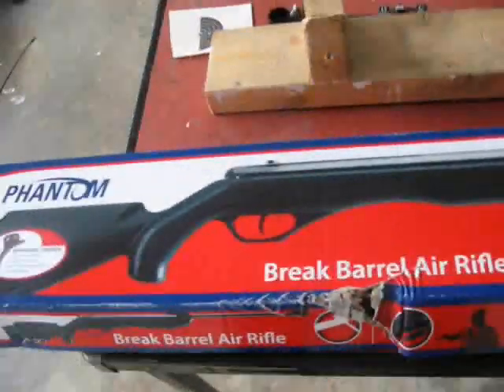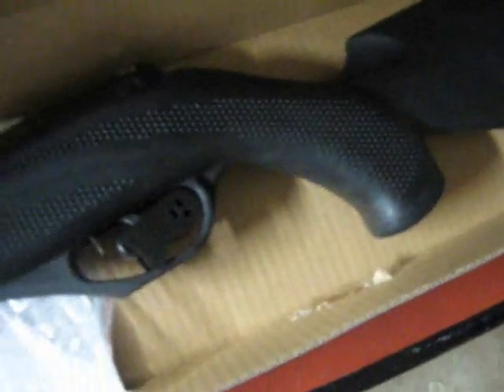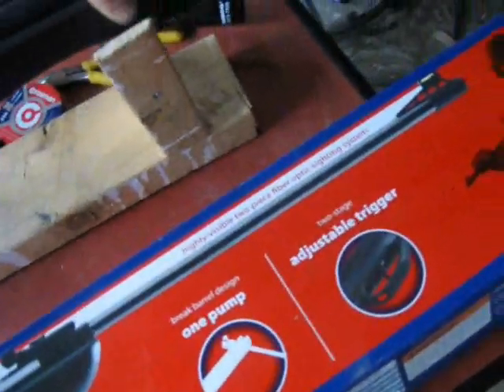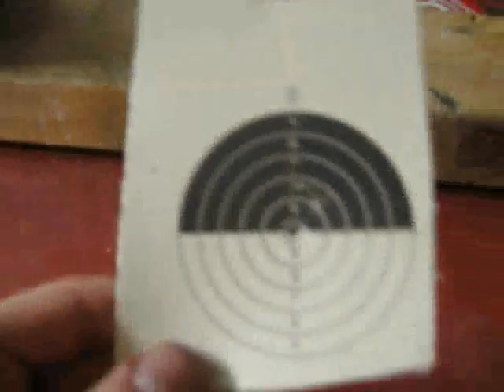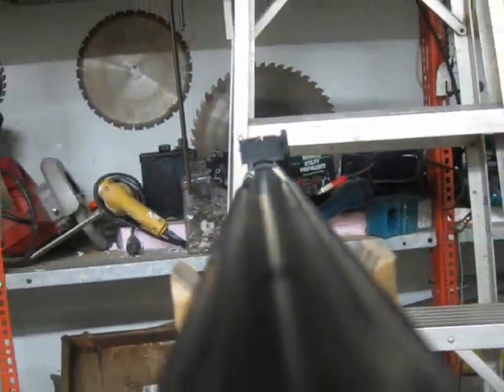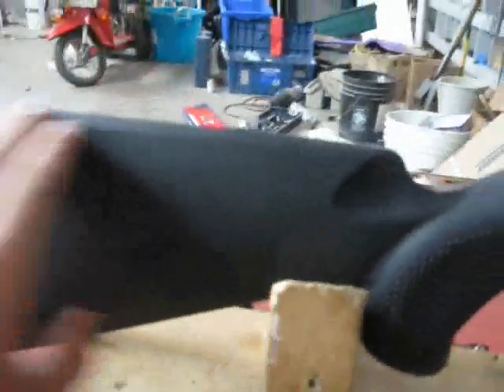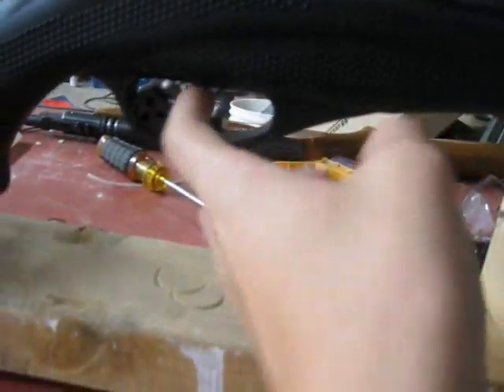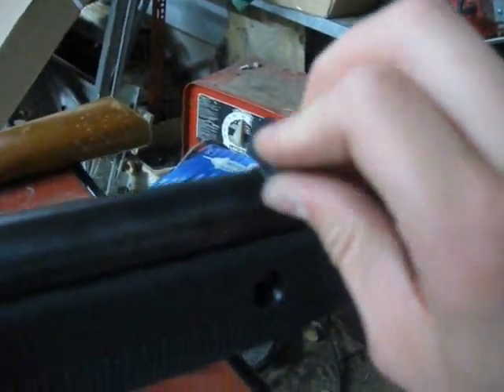crosman phantom review .177 cal 495 fps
the music at the first was made and recorded by me, i used the tuning dadadd if you are wondering